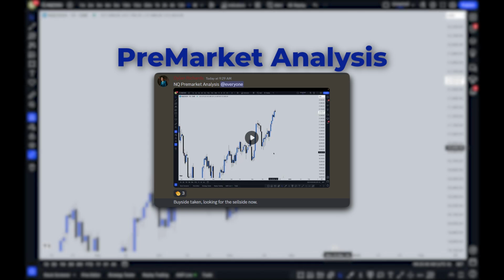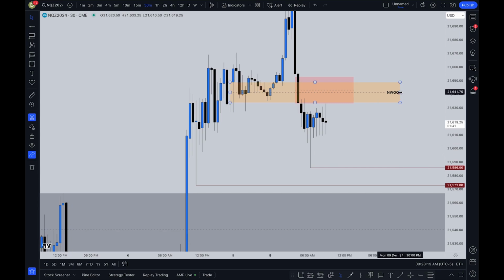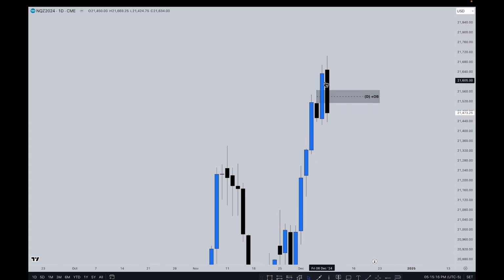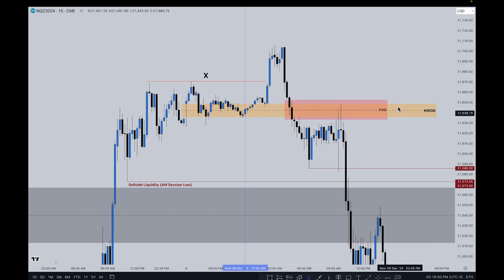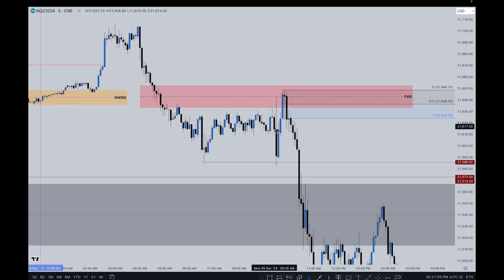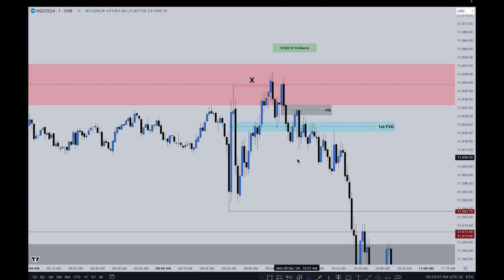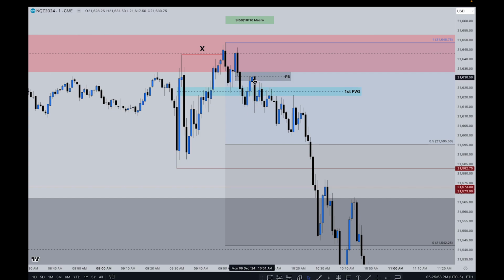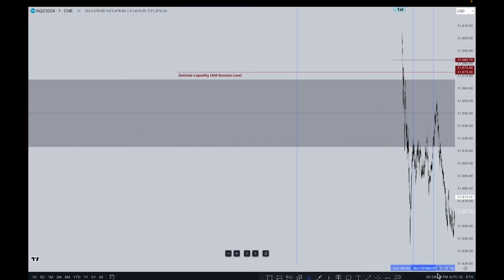Aligning Time + Price To Nail The AM High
Adora Trading, LLC and its members does not hold itself out as financial advisors, gurus, whisperers or consultants. You’re viewing and use of any information discussed within this video is at your own risk, and should not been seen as an enticement, inducement, or offer in any form.

predictions, forecasts, commentaries, suggestions, or stock picks, expressed or implied herein, are for informational, entertainment or educational purposes only and should not be construed as personal investment advice. While the information provided is believed to be accurate, it may include errors or inaccuracies.

All content posted by Adora Trading, LLC reflects the views and opinions of Adora Trading, LLC and/or its members and no other individual or entity. Adora Trading, LLC does not provide personal, nor institutional trading advice nor are its owners members of any financial regulatory body.

GOVERNMENT WARNING